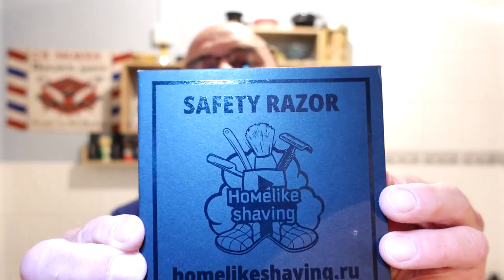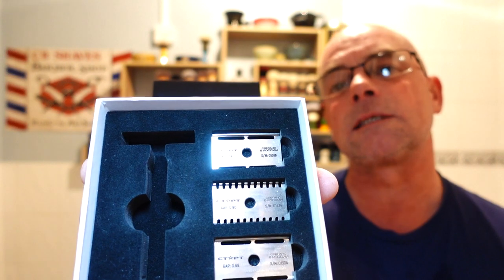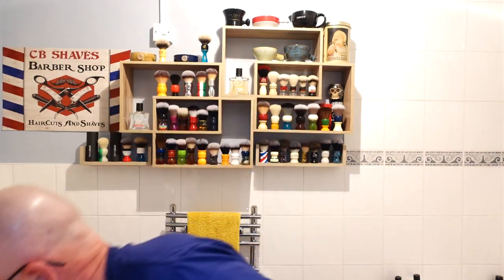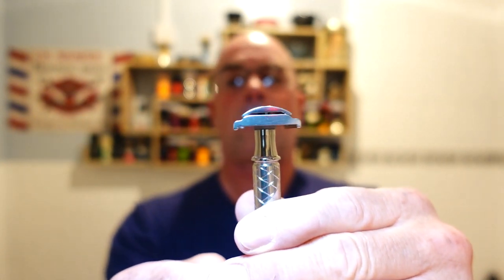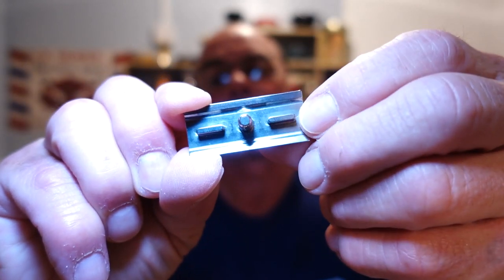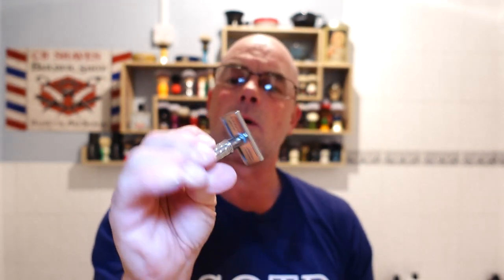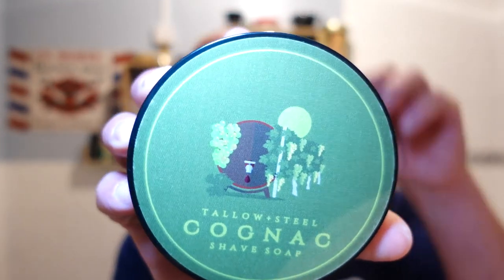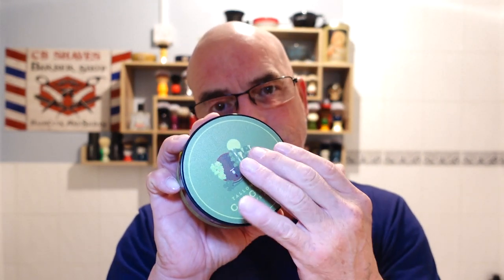Tallow And Steel Soap - Cognac / Home Like Shaving Start Razor - Full Kit / Yaqi Goblin Brush 24mm..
Blade: Rapira Lux 1st.
Brush: Yaqi Goblin 24mm Synthetic.
Alum Block.

Thanks Again For Watching And Taking The Time To Comment. It Really Means A Lot To Me. Respects, Chris...;-)